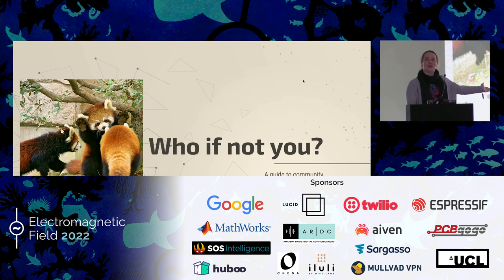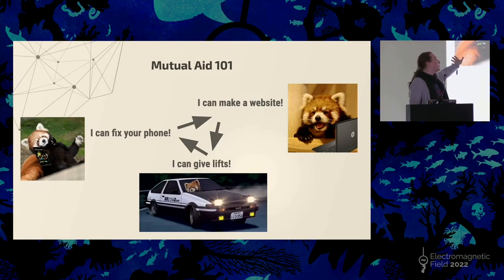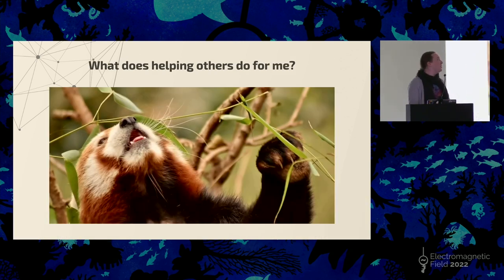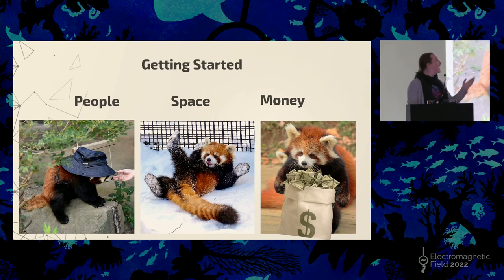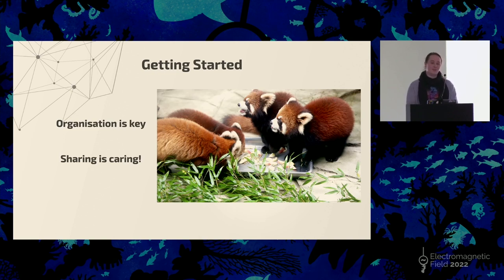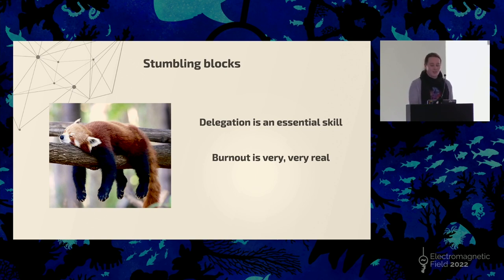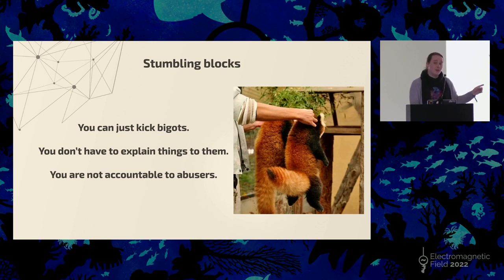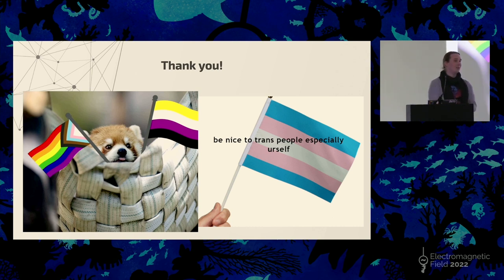Who if not you? A guide to community – Abby Simmons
"Tech companies don't tell you this but you can just repair phones, I've repaired 458 phones"

Building a tech mutual aid from scratch and getting over your fear of failure, a tour of the highs and lows of building a local community, and why it's worth it.